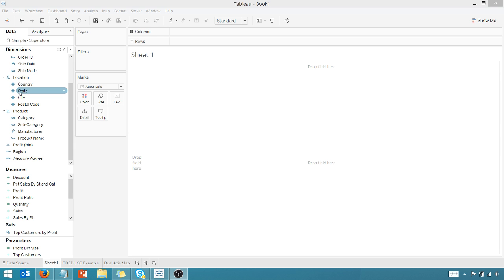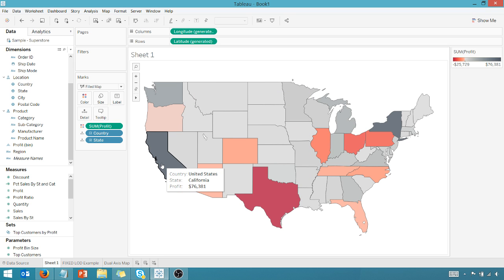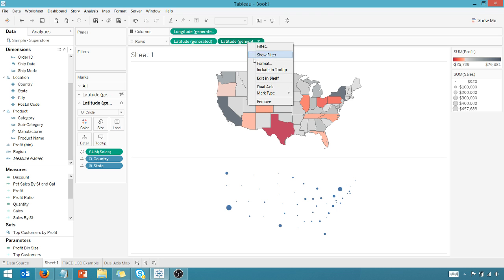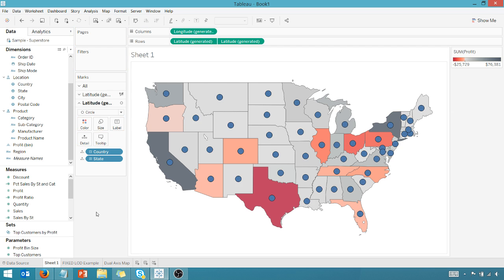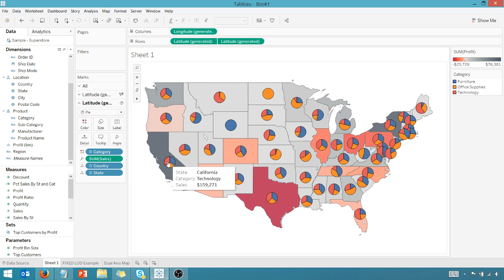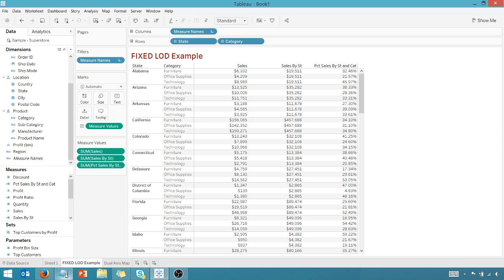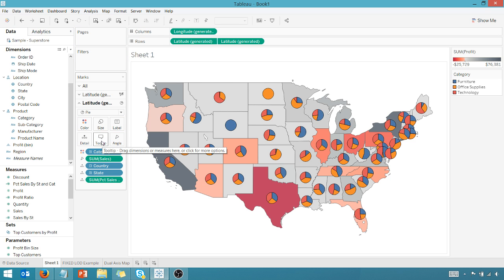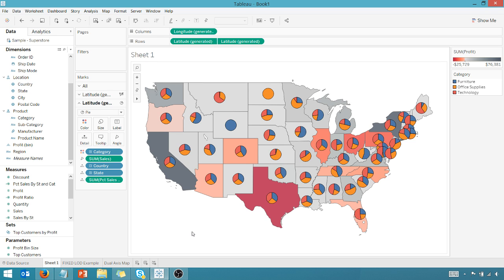Create A Map with Multiple Layers in Tableau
In this video you'll learn how to create a map with multiple layers in Tableau using Tableau's included superstore data set.

We'll start by building a filled map that represents the profit by state.
We'll layer on top of this map a pie chart that breaks down Sales by Category.
As a bonus tip we'll touch upon the FIXED Level of Detail (LOD) expression in order to calculate a percentage of sales by state and category for the pie chart.